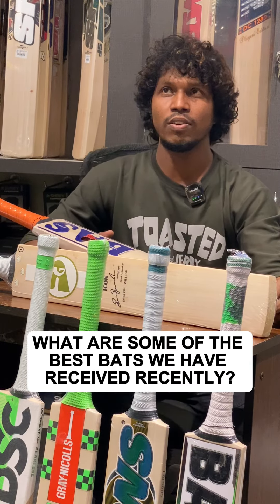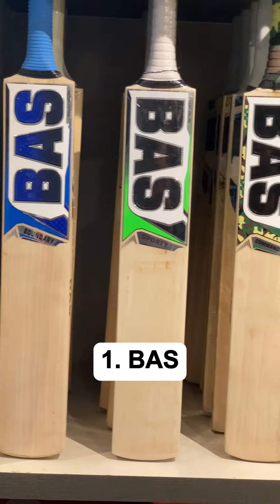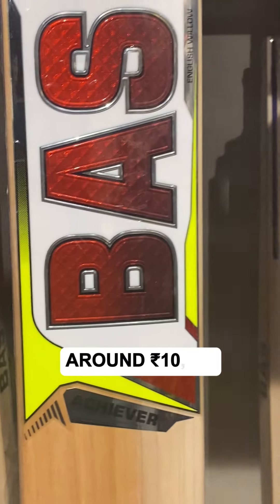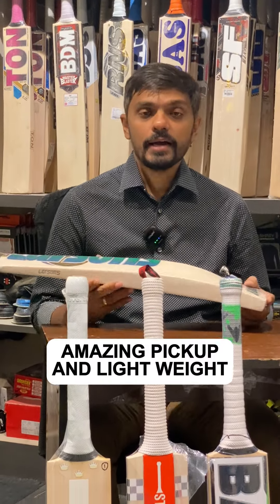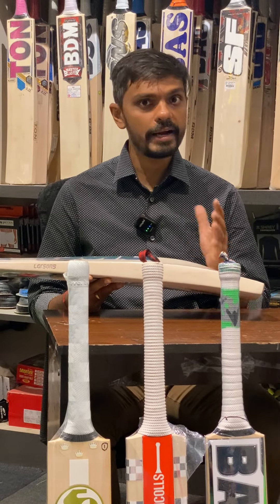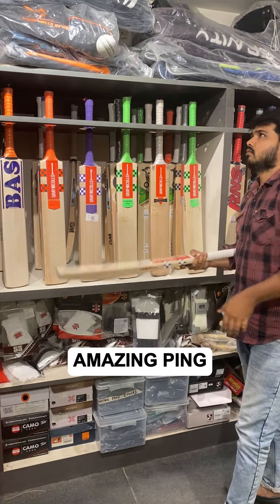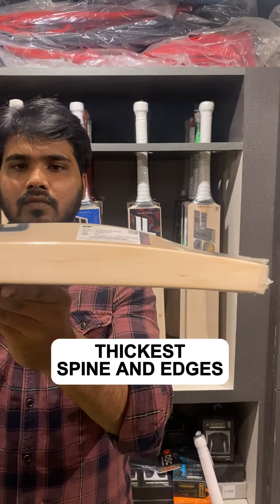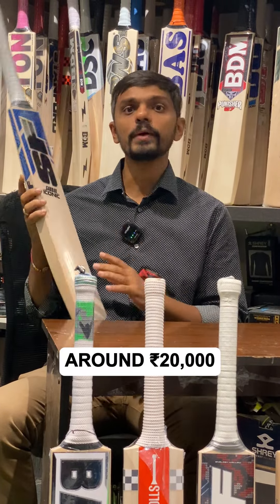WisdomWednesday Episode 10 | Cricket Bat | Crickstore